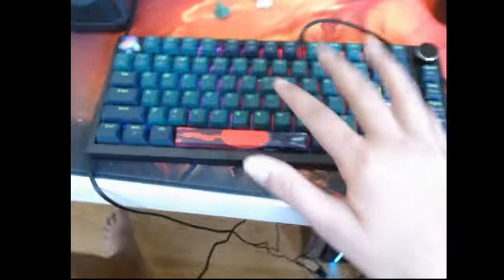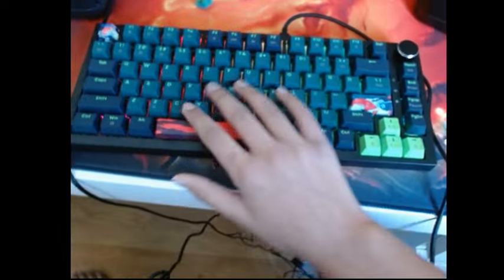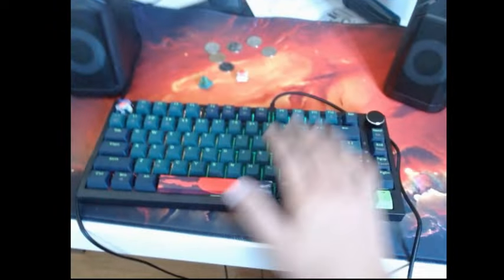This Keyboard Makes Me HUNGRY 😋😋